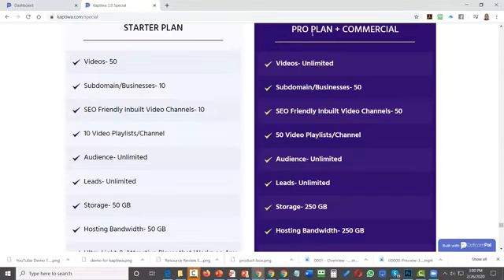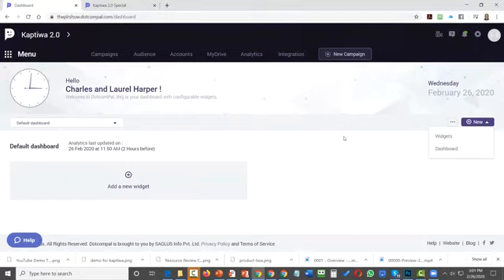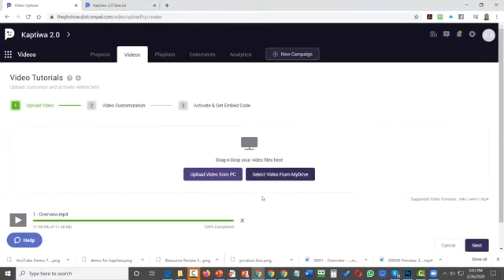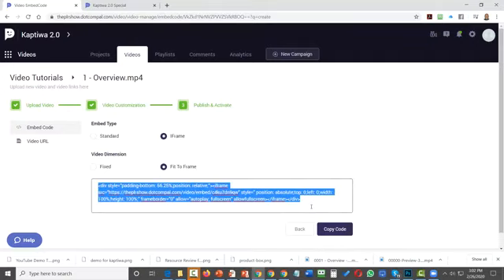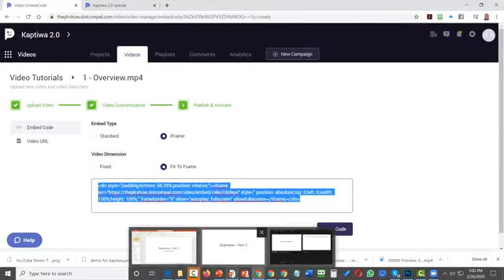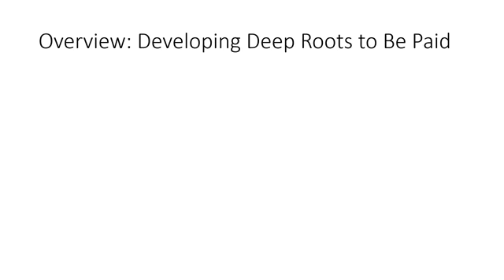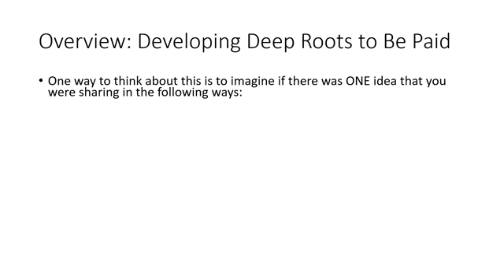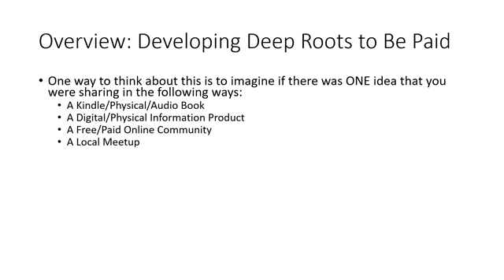VRC#003 - Overview - Part 2 - Video Reseller Challenge - The PLR Show (Brief Demo of Kaptiwa also)